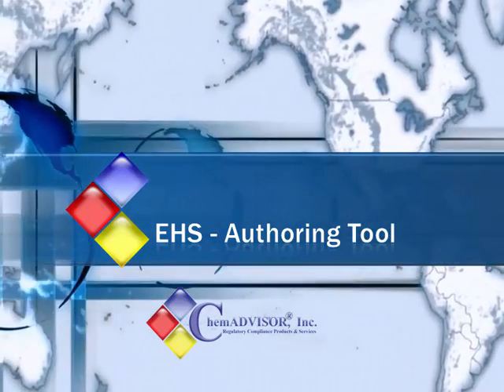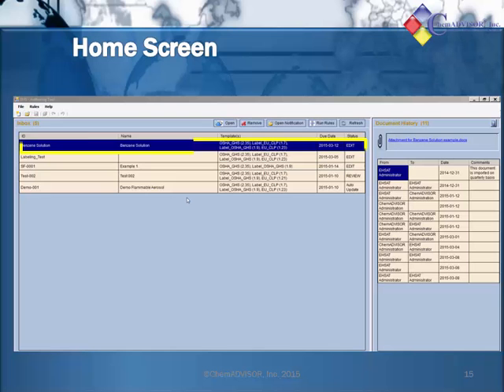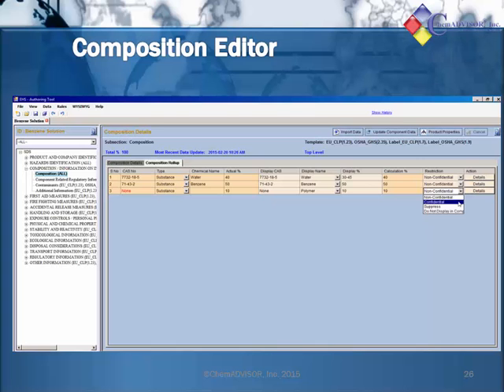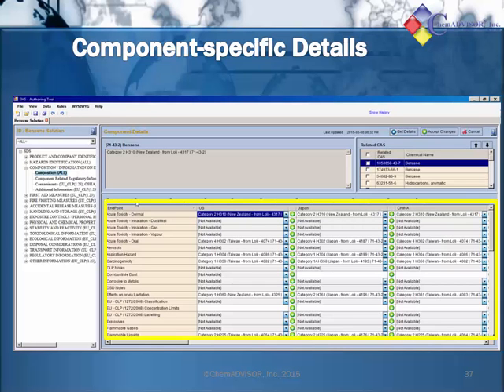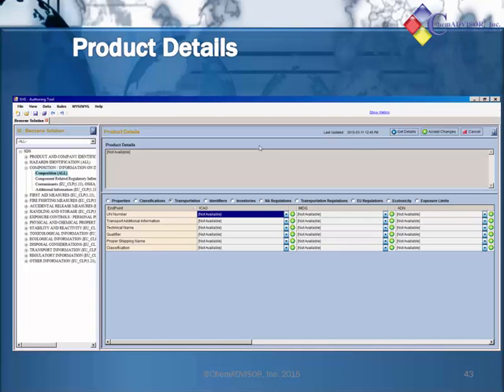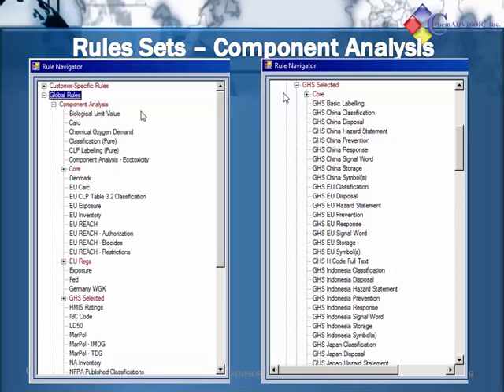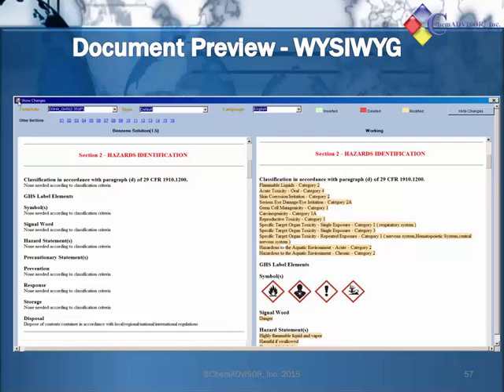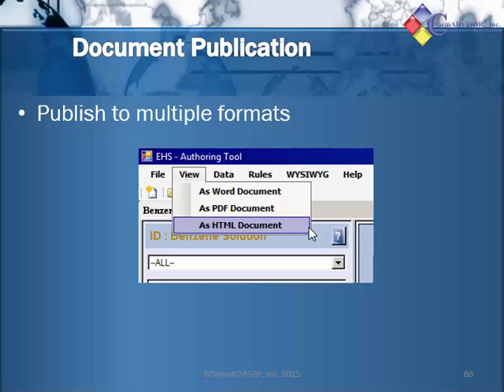EHS-AT Demonstration May 2015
ChemADVISOR is pleased to invite you to attend this overview of our authoring software: EHS Authoring Tool (EHS-AT). Designed by SDS Authors for SDS Authors, EHS-AT is a full featured and flexible application that includes ChemADVISOR’s LOLI and Transportation Databases, together providing you a comprehensive solution to your SDS authoring needs!